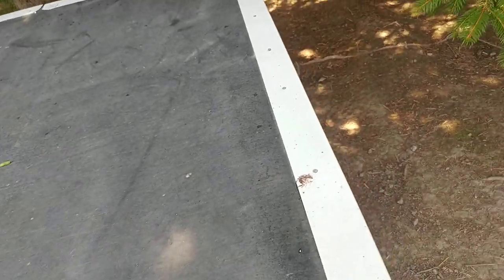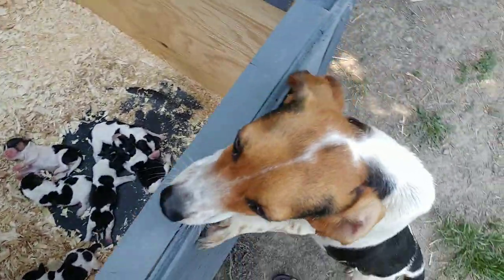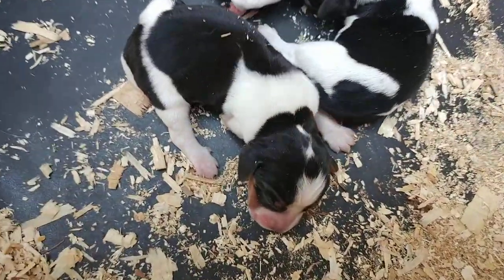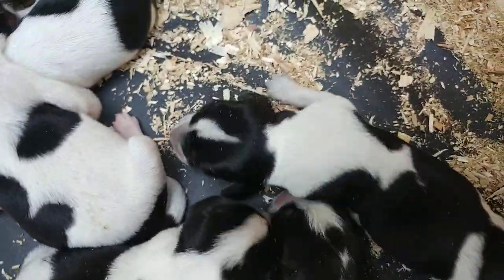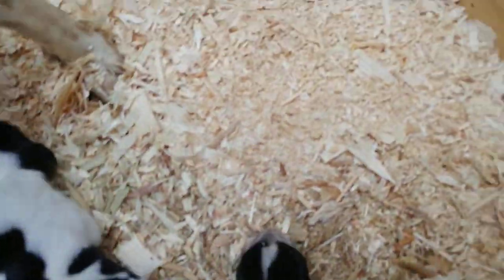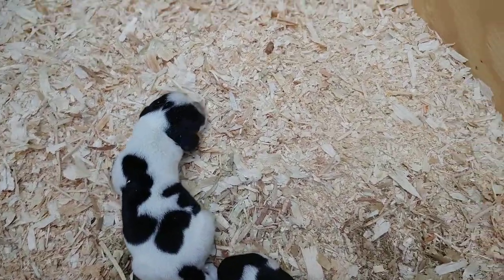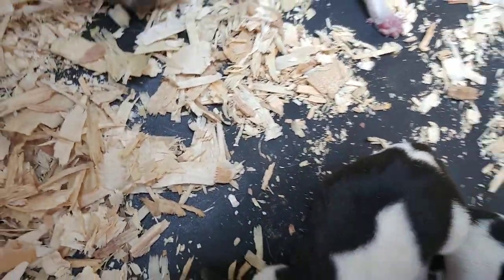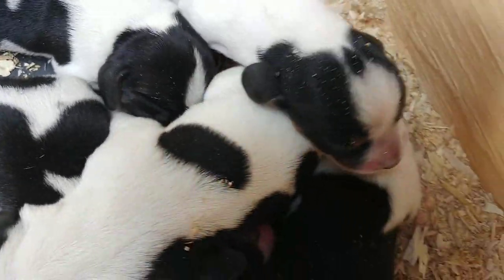Pocket Beagle Jenny with 6 newborn mini beagle pups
Our sweet little gal Jenny is a pocket size beagle of about 16 pounds.
11 inches tall at the shoulder.

Jenny has a CKC Field trial Champion father and CKC mother with excellent pedigree.

She had a litter of 6 pups born July 28th
4 females and 2 males!
They will be tricolor and bluetick likely.

UKC registered, one year health guarantee, six weeks pet insurance, puppy kit with food, toys, blanket, care and training info included.

She was bred to our male Chocolate ticked beagle named Maverick.  Maverick is 13" so the pups can fall anywhere in that range.
These will fall into the MINI beagle range most likely.  Smaller than average but not the traditional pocket beagle size.

We have puppies available to reserve in this litter

Pocket and Mini Beagle breeder located near Kingston Ontario Canada

Delivery and shipping throughout Canada
Personal delivery available across the USA